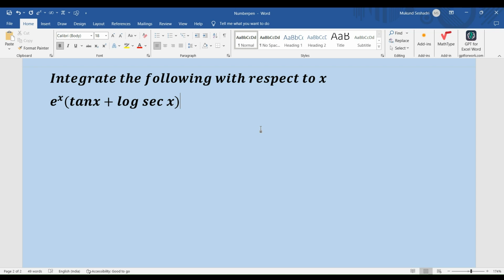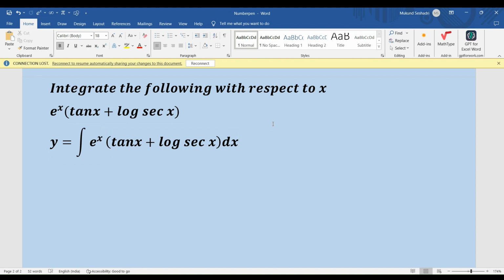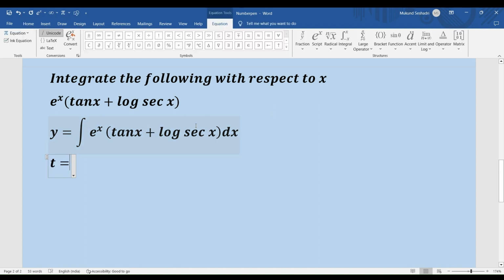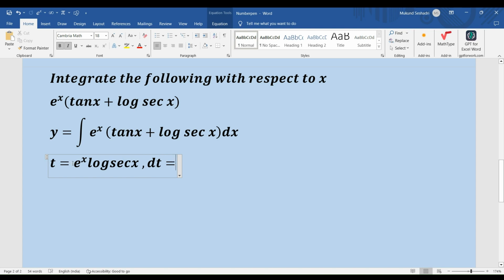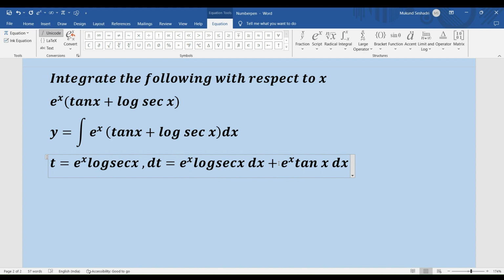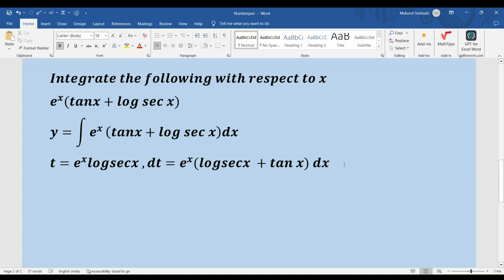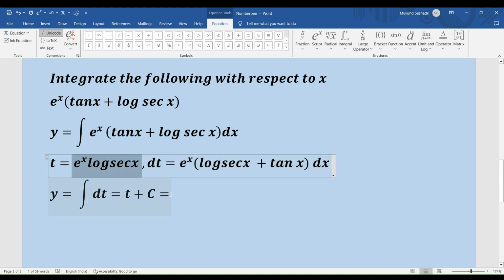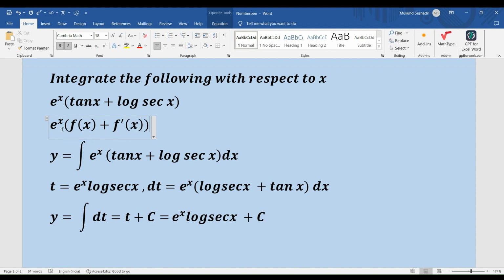286.Exercise 11.9 Problem 1:TamilNadu Samacheer Kalvi Class XI#integralcalculus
In this video, we will discuss a problem where we will be applying Integral by substitution.

The function is of the type eˣ (f(x) + f'(x))

∫ eˣ (f(x) + f'(x)) dx = eˣ f(x)